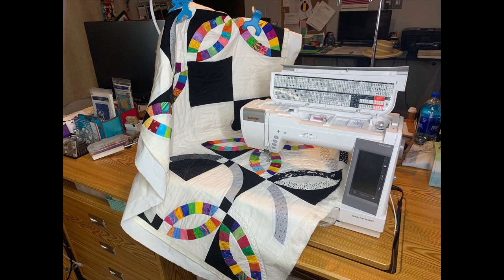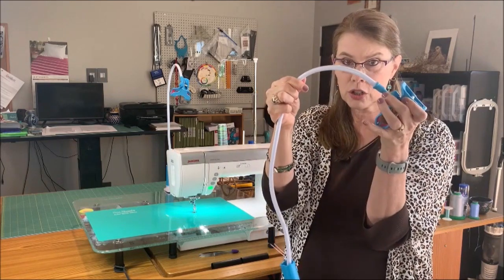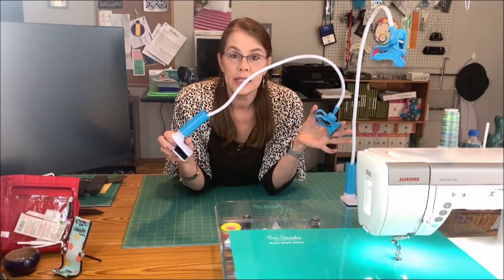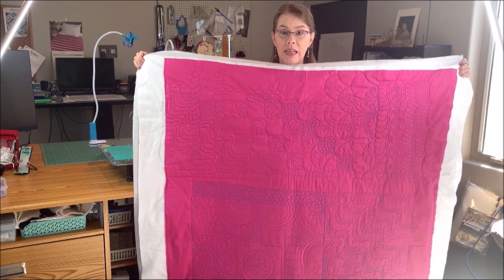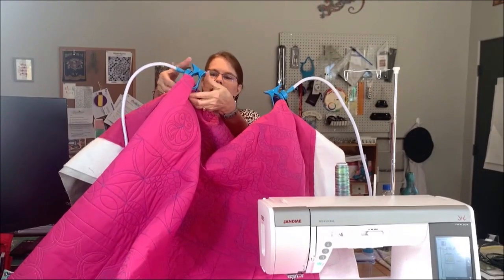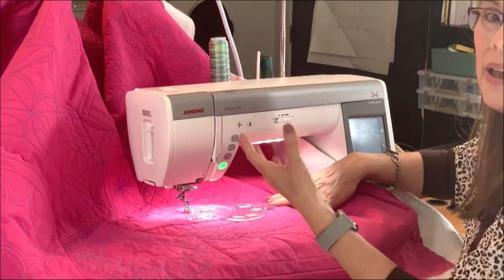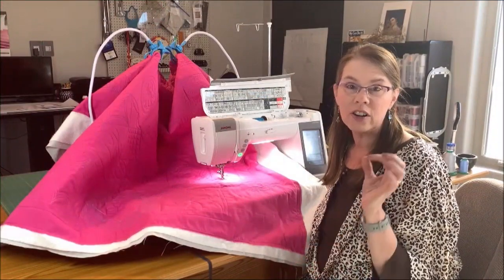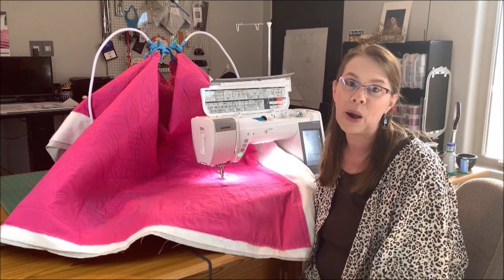Sew Steady Suspension System Instructional Video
Instructional video on how to use the Sew Steady Suspension System.  Kate Quinn share how to set up the arms and add them to your table and then finally shares all her favorite things about this amazing new solution to take the drag out of quilting.  Elevate your Creativity with Sew Steady!